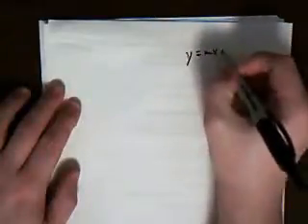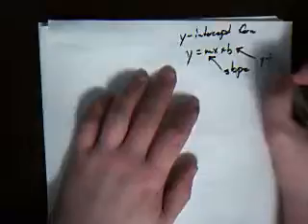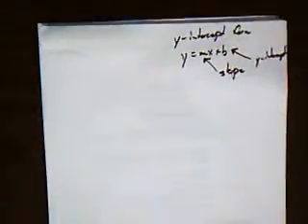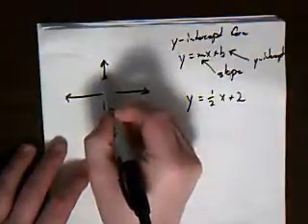Chapter 7 part b